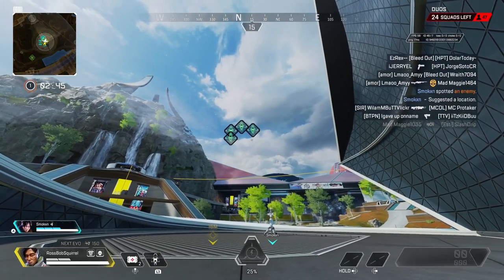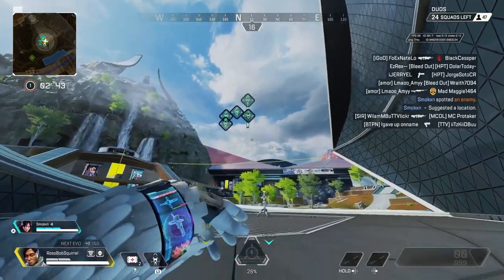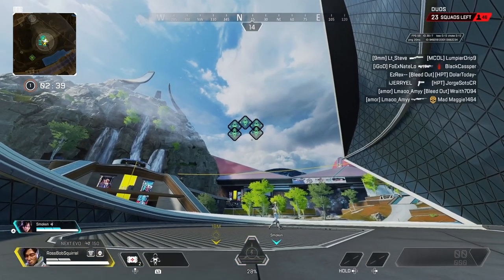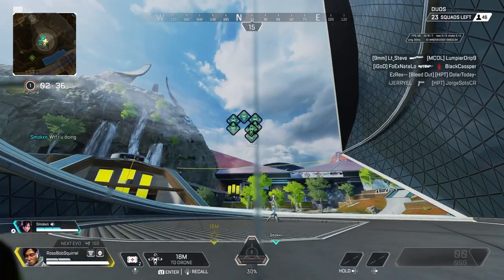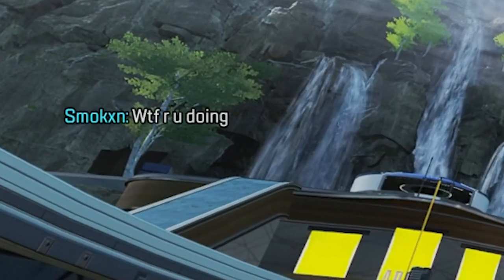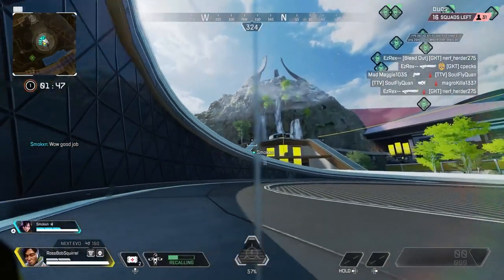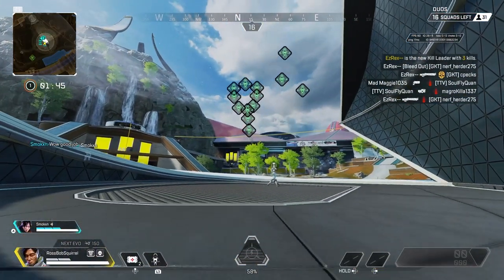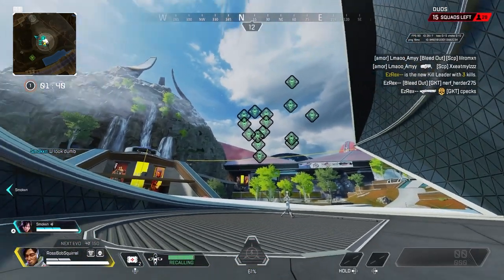Unlimited Crypto Drone | Apex Legends Season 12 Glitch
Unlimited Crypto Drone Apex Legends Season 12 Glitch. Infinite Crypto Drone. New Apex Legends Season 12 bug. Crypto buff & exploit. Apex Legends glitch.